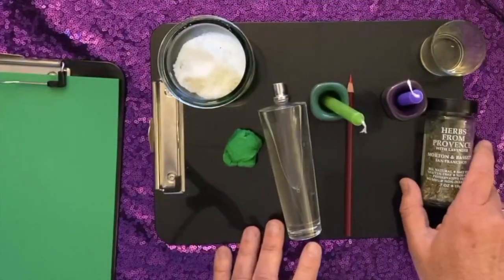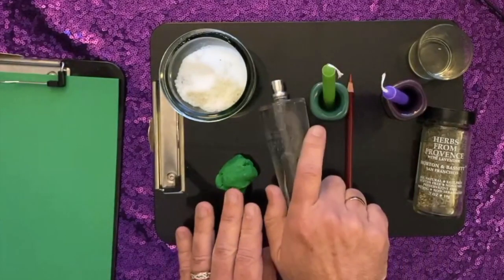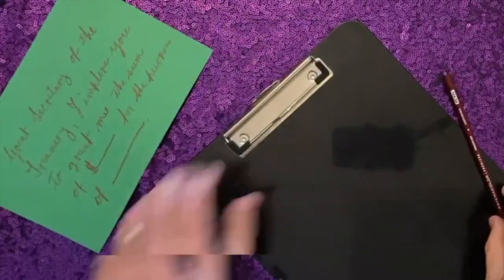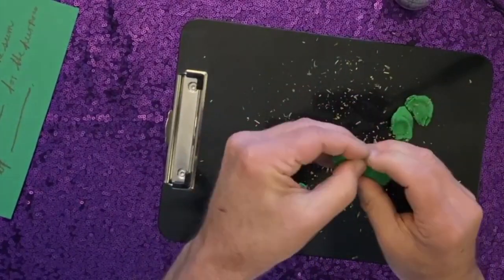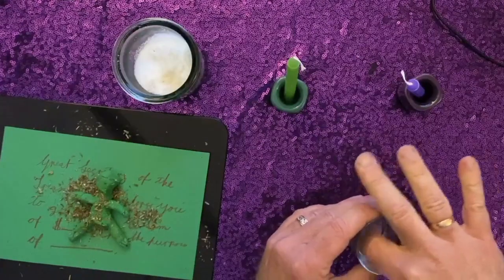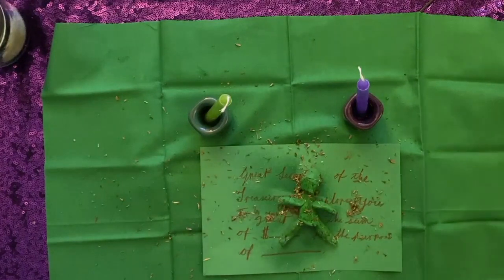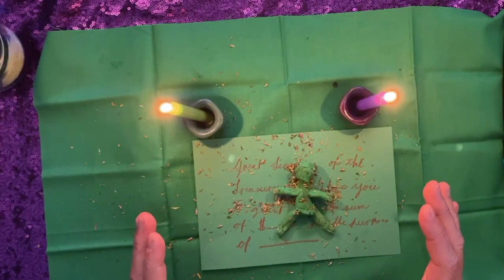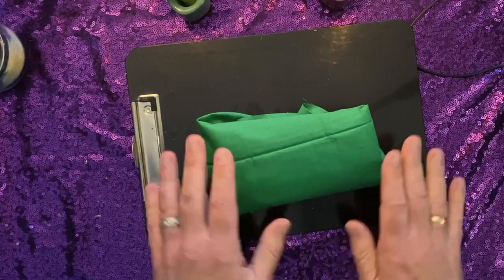Money Spell for a Specific Amount - A Poppet Spell - Quick Magic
Learn how to cast spells in depth with our free 18-lesson audio course, A Witch's Primer

Money Spell for a Specific Amount - A Poppet Spell - Quick Magic with Ariel

Use this spell to bring a specific amount of money for a specific need. The best time to perform it is on a Thursday during the waxing moon.

Ingredients:
1. Herbs of Provence (you can also use plain lavender flowers)
2. Vegetable oil
3. 1 Green candle
4. 1 Purple candle
5. Green modeling clay
6. Sea salt (plain table salt will do)
7. Jasmine perfume (can use Jasmine oil or a commercial money draw oil)
8. Red pencil or pen
9. Green sheet of paper
10. Some green cloth

NEVER LEAVE A CANDLE BURNING UNATTENDED

Procedure:
00:00:00 - Introduction
00:01:10 - On the sheet of green paper with the red pencil or pen write a letter stating, "Great Secretary of the treasury, I implore you to grant me the sum of $____ for the purpose of ________" and sign it.
00:01:39 - Knead some of the herbs into the modelling clay and fashion a crude human figure out of it. This is your poppet.
00:02:27 - Place the poppet on top of the letter you wrote and cover it with some more of the herbs. Set aside.
00:02:43 - Place a pinch of salt into a small amount of vegetable oil, and use it to anoint the two candles.
00:03:10 - Place the candles and the poppet that is on top of the letter onto the green fabric as shown.
00:03:25 - Anoint the poppet with the jasmine perfume.
00:03:40 - Light the candles. Sit for 3 to 5 minutes relaxing and visualizing that you already have the money you desire. Also conjure the feeling of already having the desire met.
00:04:00 - Snuff out the candles. Each day, for a totally of three days, light the candles and repeat the visualization and conjuration of the feeling of success.  On the third day, let the candles burn down and out by themselves. NEVER LEAVE A CANDLE BURNING UNATTENDED
00:04:22 - Wrap up the poppet along with the letter in the green fabric and hide it in your home.  Once you have received the money, tear up the doll, rip up the letter and throw them away.

During your visualization, you can chant:

Money is really needed
Money is really desired.
Money rightfully mine
Come at the present time